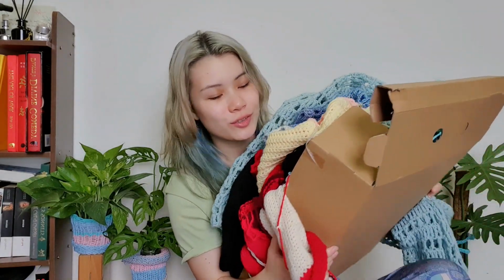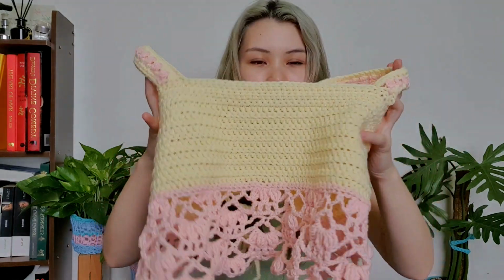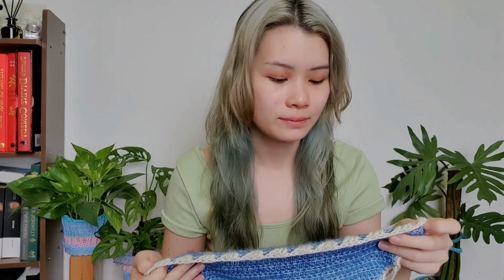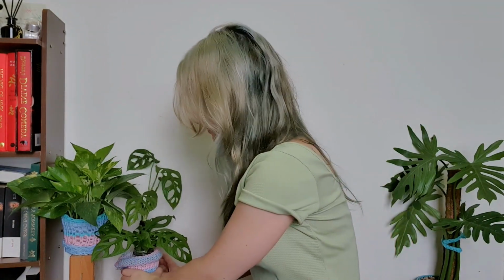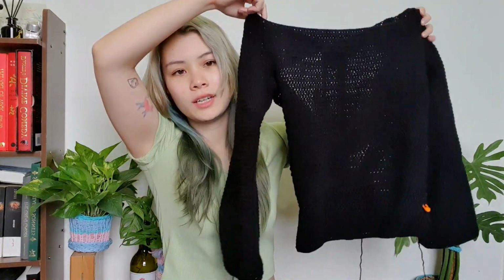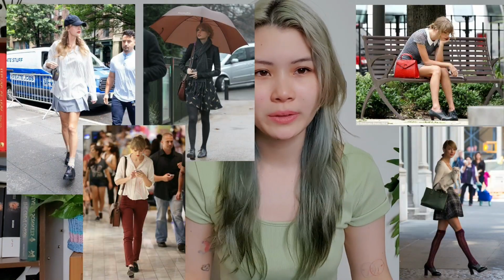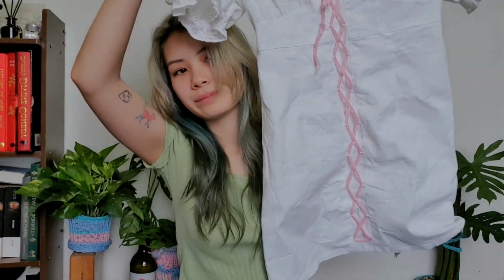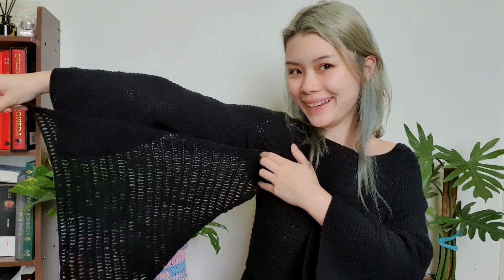EVERYTHING I crocheted and knit in August 🍓 mesh sweaters, dresses & wips 🧶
hey lilies! 💐 in today's video i go through some of the cute things i crocheted or made with my sentro machine last month in august 🎀 this is the first video i've done showing what i crocheted in a month, i really liked this month's creations!

when i crochet or knit normally i freehand patterns and also try my best to use my scraps :) so i'm really happy with how these turned out, here are some links to similar tutorials/patterns: